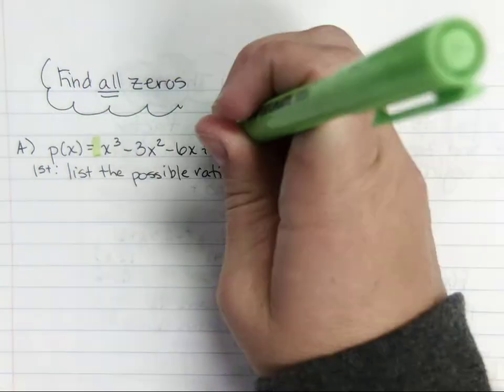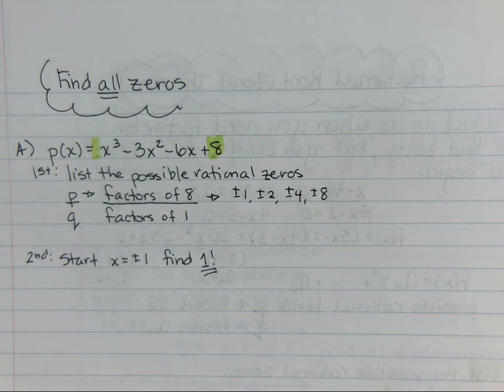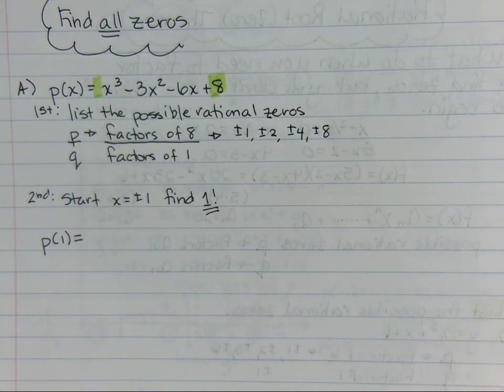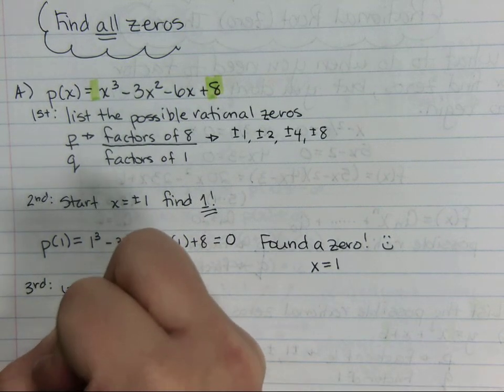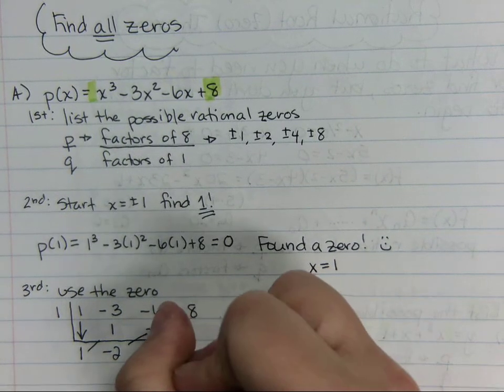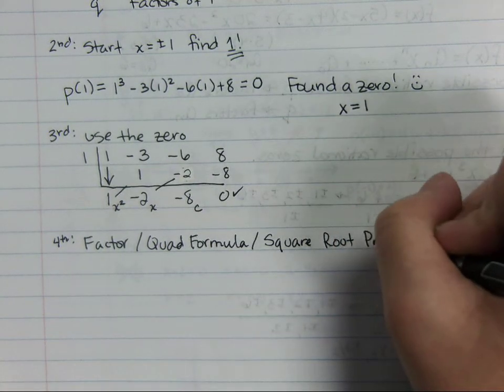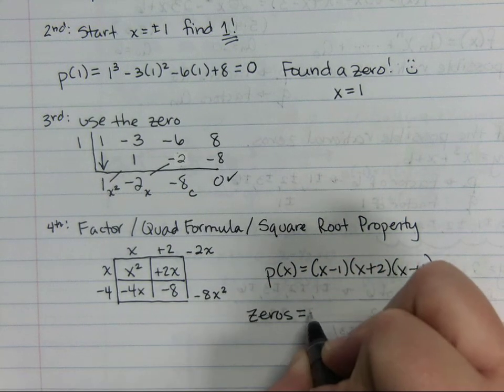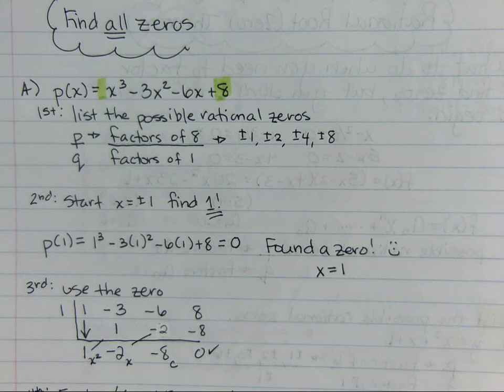Finding Zeros Using Rational Root Theorem